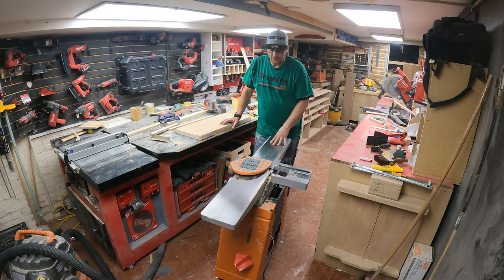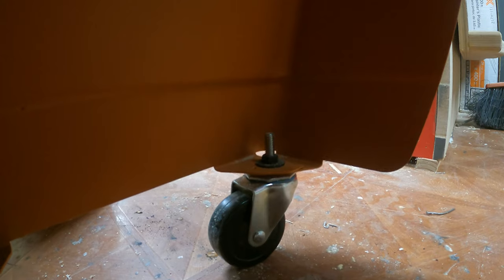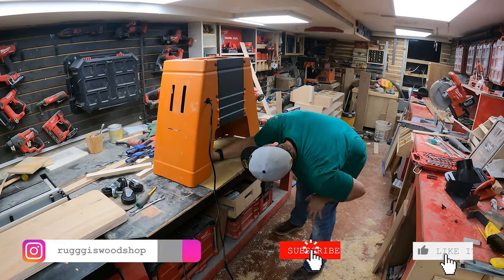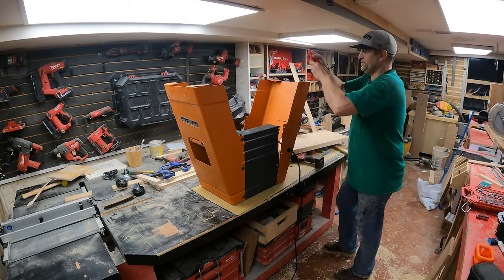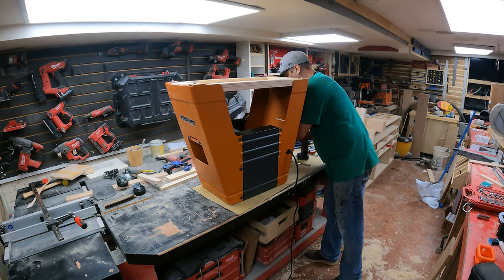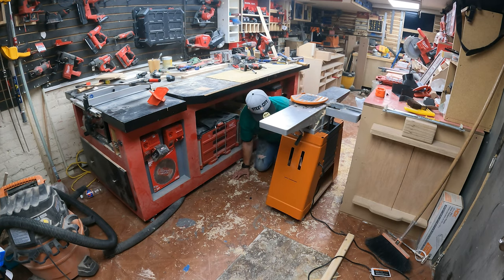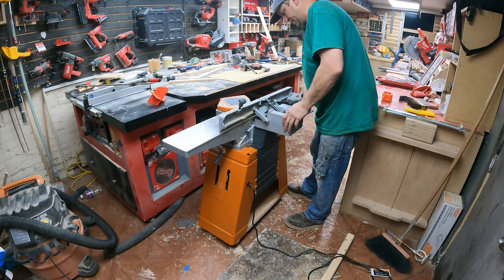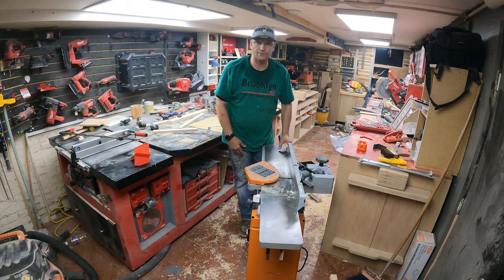#23 DIY Quick Fix - Ridgid Jointer Leg Support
DIY Quick Fix - Ridgid Jointer Leg Support
Welcome back, so we bought a Ridgid Jointer recently and just received it, before starting to use it we already found issues. The legs were not supported well enough, the metal was starting to buckle inwards. Sooner or later it would have bent in all the way. Instead of buying the Rigid platform, we decided to build one instead. Check it out!

Replacement Baseboard Dimensions: 28 5/8" L x 12 1/8" W + 1/2" roundover on the corners

Tools Used:
Milwaukee 2522-20 M12 FUEL 12-Volt Lithium-Ion Brushless Cordless 3 in. Cut Off Saw
Milwaukee 2551-20 M12 FUEL SURGE 1/4" Hex Hydraulic
Milwaukee 2723-20 M18 FUEL Compact Router
Estwing - DFH-12 Rubber Mallet
Scrap Wood
Nuts & Bolts
Pliers

Camera:
GoPro